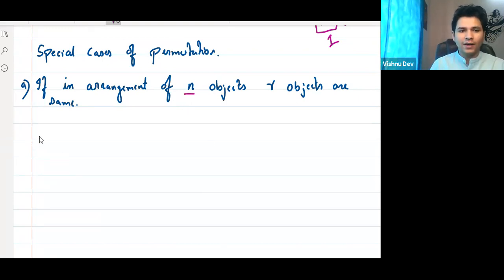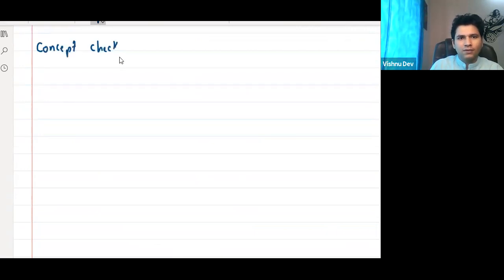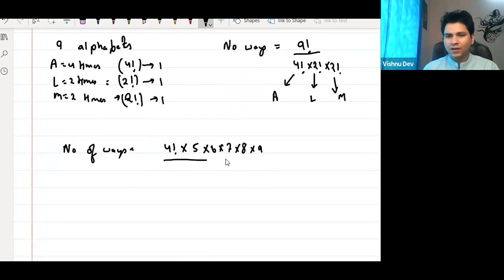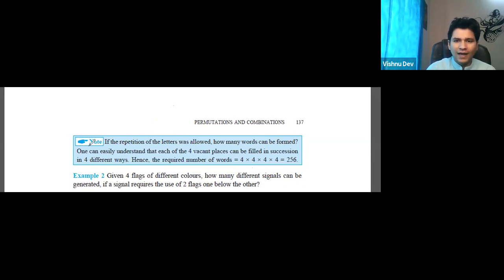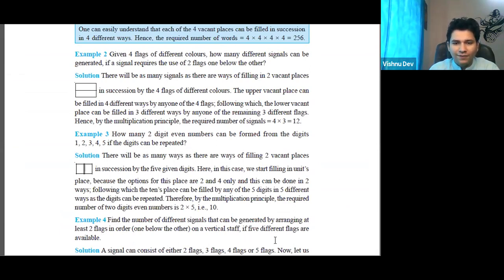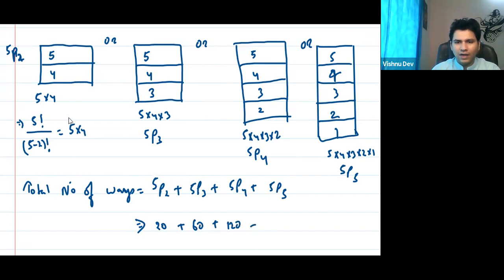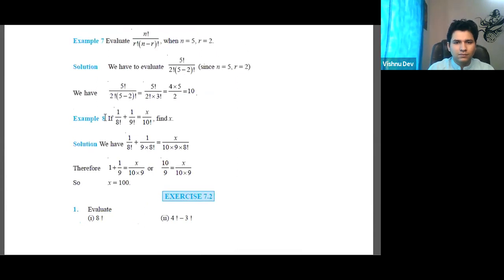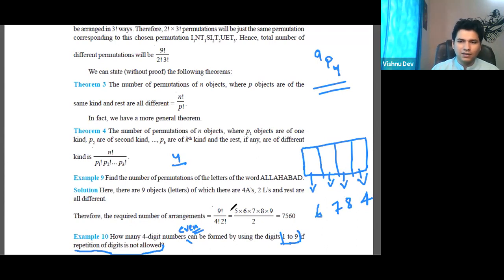12-05-21 | Permutation DSS | 8th Foundtion